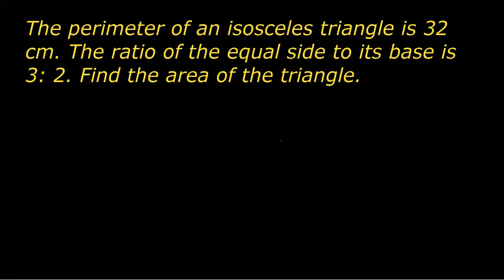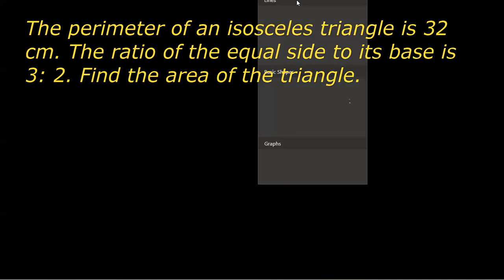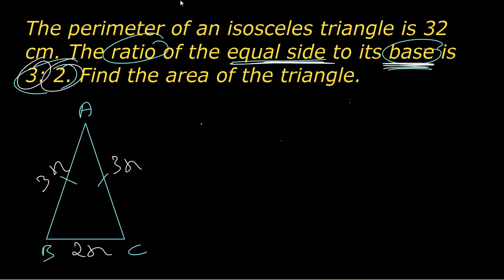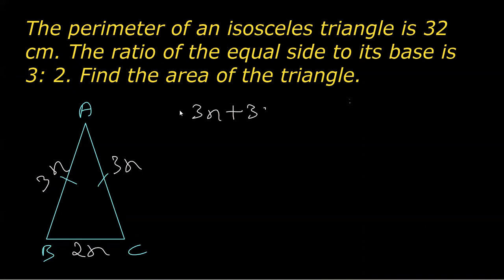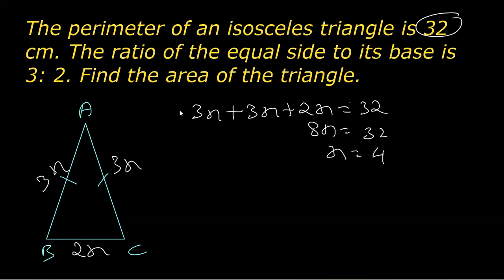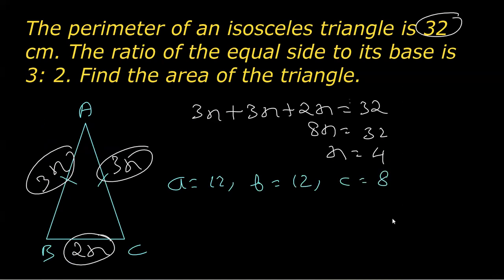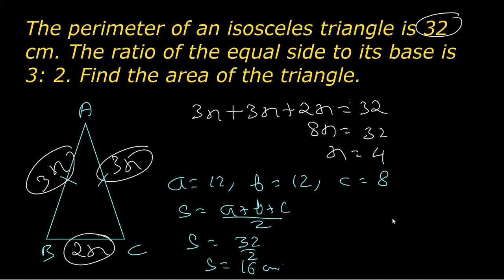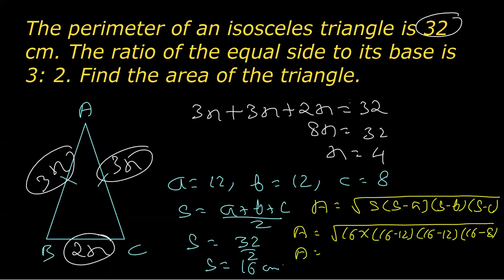The perimeter of an isosceles triangle is 32 cm The ratio of the equal side to its base is 3 2 Fin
The perimeter of an isosceles triangle is 32 cm. The ratio of the equal side to its base is 3 2. Find the area of the  triangle.